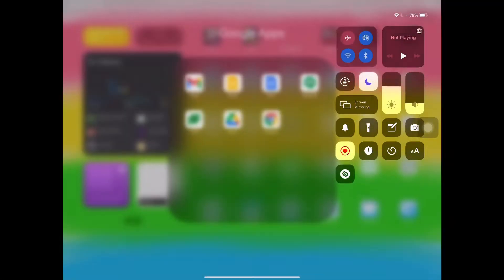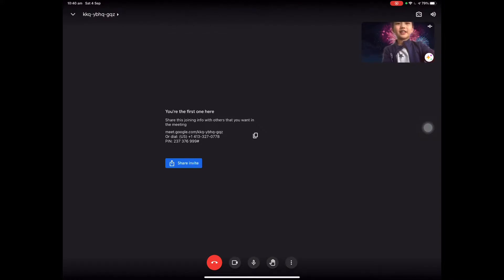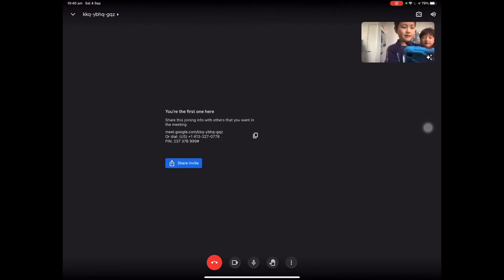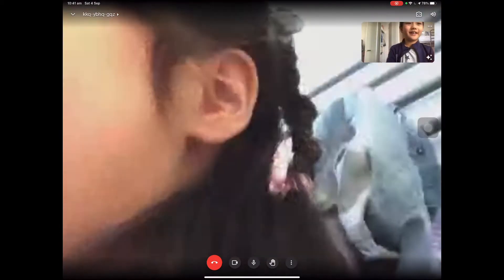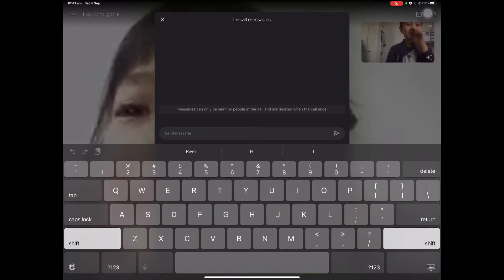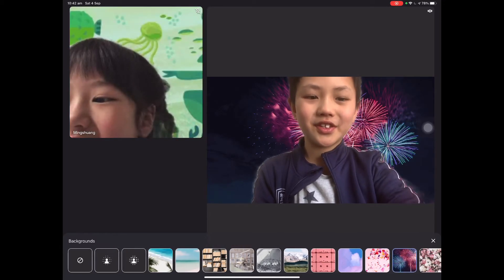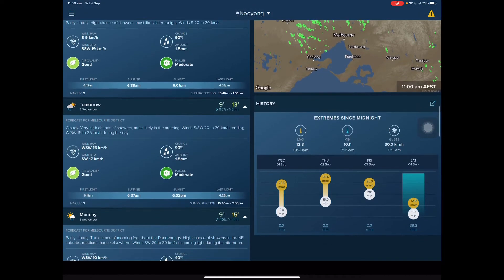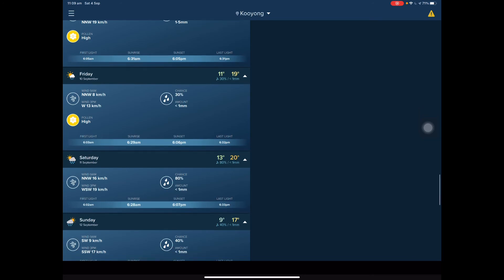Ming’s Wonderful News - 4/9/21